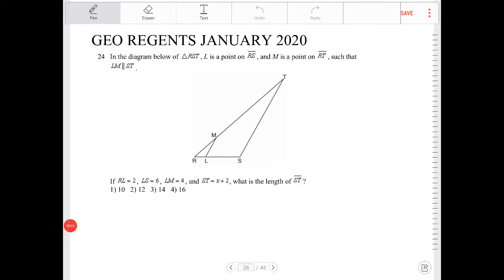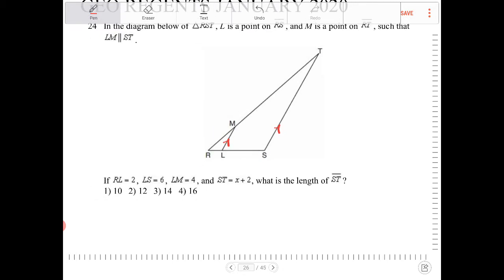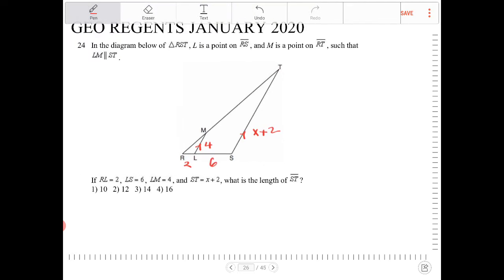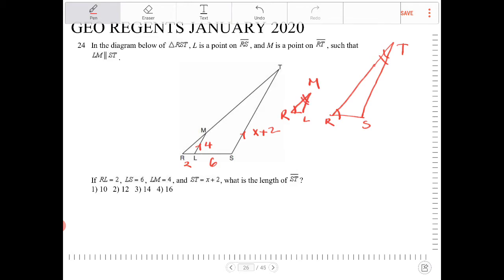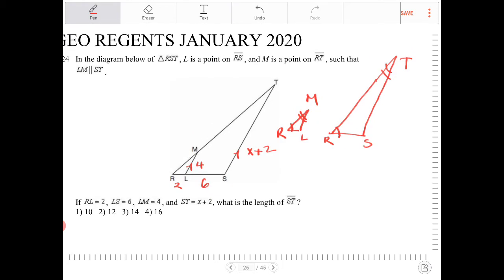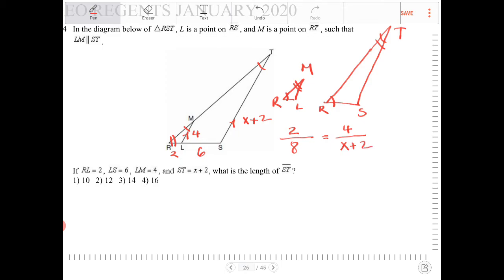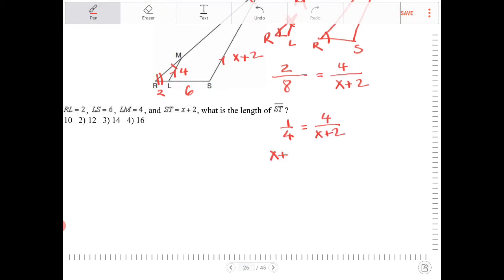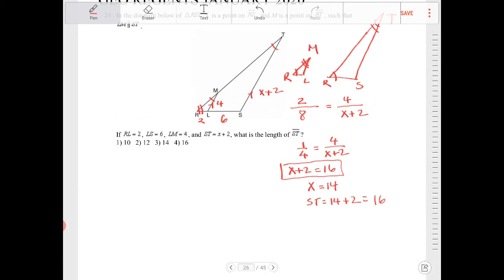NYS geometry regents January 2020 question 24